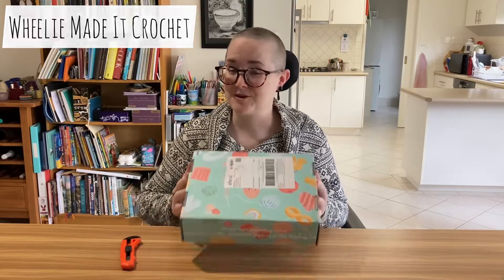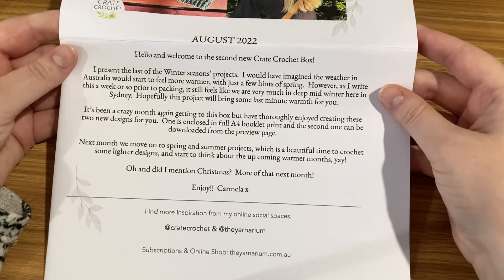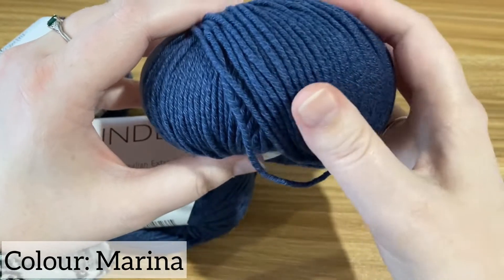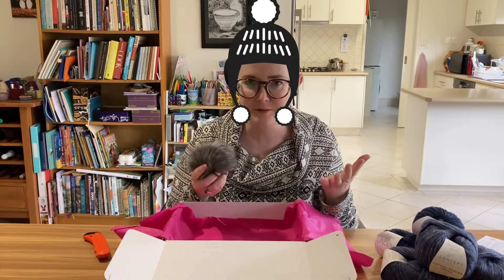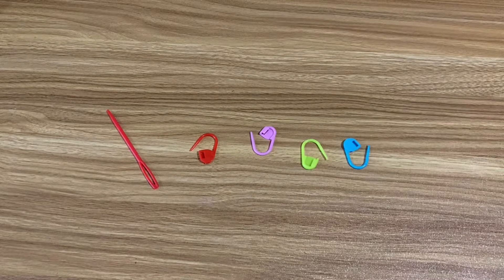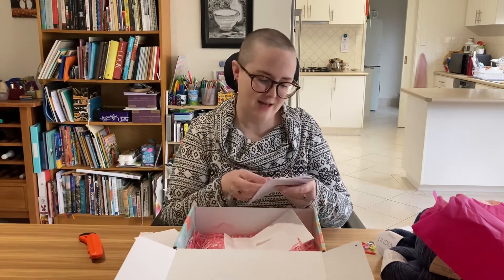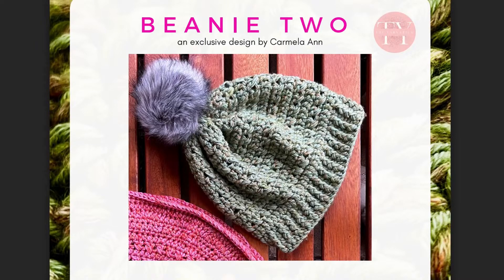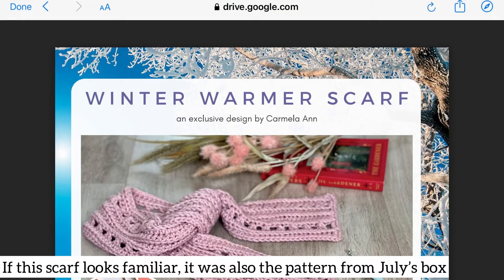Crate Crochet Review | The Yarnarium | Australian Crochet Subscription Box Unboxing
*Spoiler Alert:* I like the yarn this time… but I’ve found something else to complain about 🙄😆. Open the August 2022 Crate Crochet box with me and if you watch til the end you’ll get to admire my new hat 🎩🤩

Crate Crochet review.

A tip on buying faux fur - buying faux fur by the metre is seriously expensive (particularly from places that have a 1 metre minimum purchase 😱). Try looking in the ‘trims’ section of your craft/fabric store for more affordable options, at Spotlight in Australia they have a few different colours available in small packets/rolls (my favourite so far is gorgeous pastel rainbow coloured faux fur which cost around $15).

A tip on buying stuffing for your pompoms: I bought a *really* cheap pillow on special from Kmart and cut it up to use as stuffing for the pom-poms and my amigurumi.